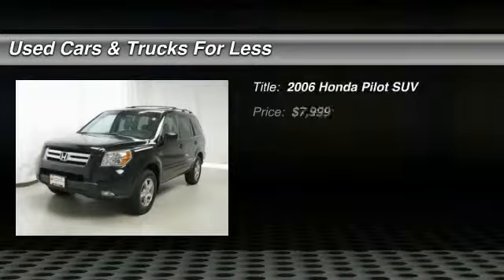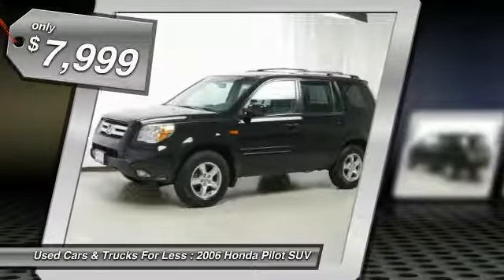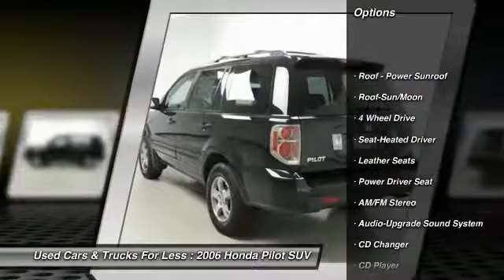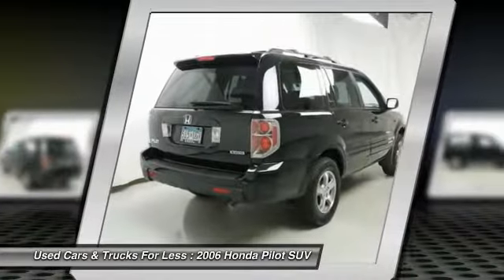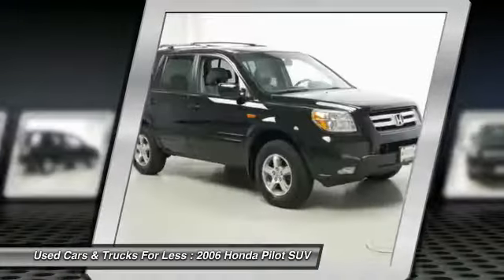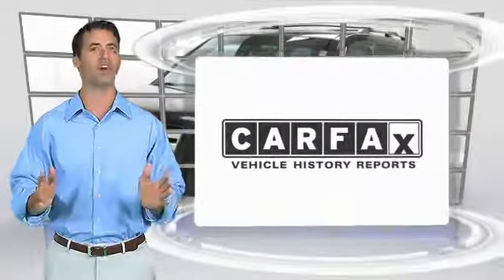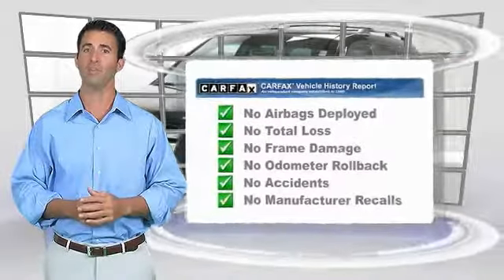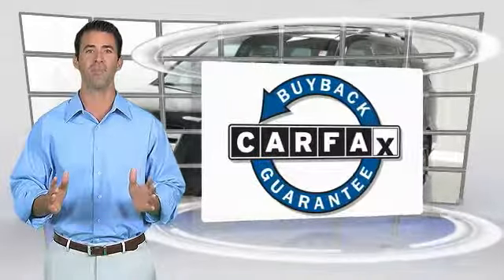2006 Honda Pilot Inver Grove Heights St. Paul Minneapolis TH3463A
2006 Honda Pilot EX-L

2006 Honda Pilot EX-L 4WD 5-Speed Automatic with Overdrive 3.5L V6 SOHC 24V VTEC **LOCAL TRADE IN**, 4WD.brbrAt Used Cars and Trucks for Less we sell quality vehicles in every price range. Recent Arrival!brbrAwards:br * 2006 KBB.com 10 Best Used SUVs Under $10,000brFor more information, Kelley Blue Book is a registered trademark of Kelley Blue Book Co., Inc.